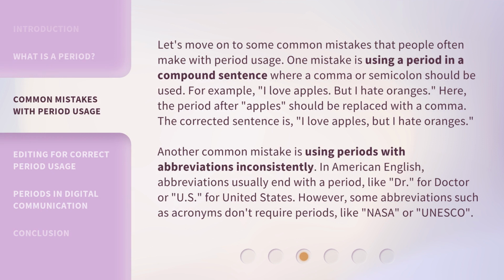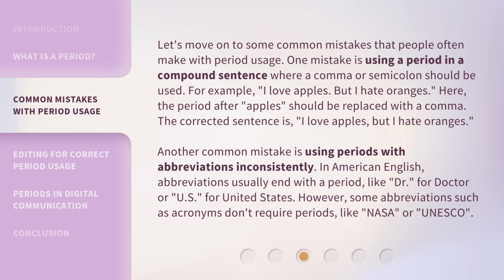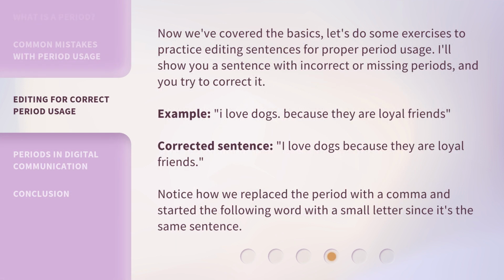Master the Period: Perfect Your Sentences with Proper Punctuation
Master the Period: Perfect Your Sentences with Proper Punctuation • Learn how to use periods correctly and avoid common mistakes in this engaging video on proper punctuation. Improve your sentence structure and clarity with valuable tips and exercises.

00:00 • Introduction - Master the Period: Perfect Your Sentences with Proper Punctuation
00:46 • What is a Period?
01:20 • Common Mistakes with Period Usage
02:15 • Editing for Correct Period Usage
02:49 • Periods in Digital Communication